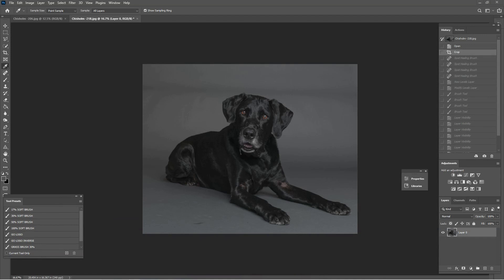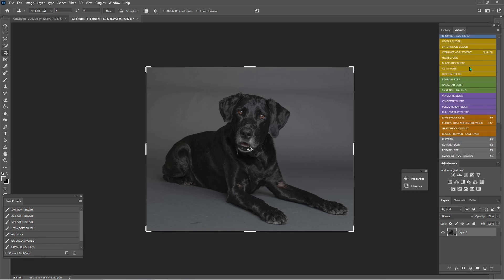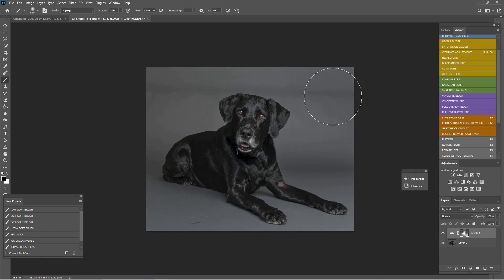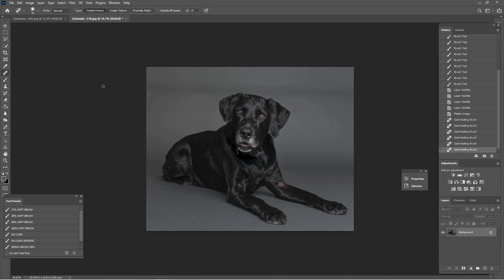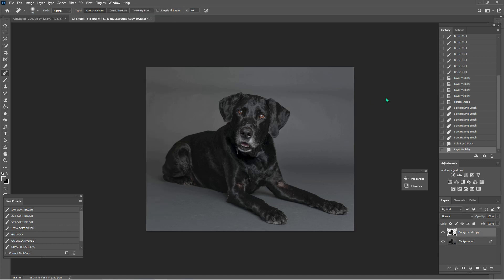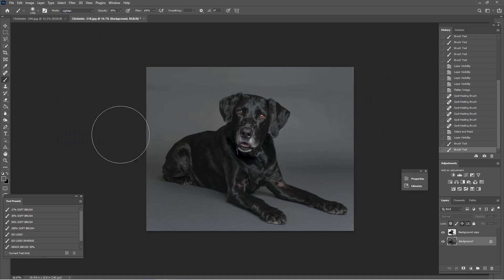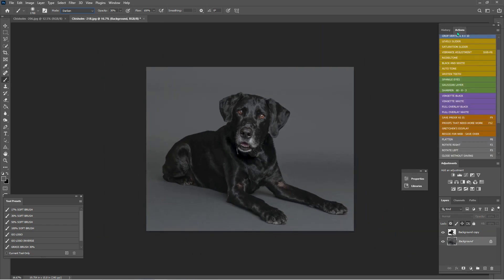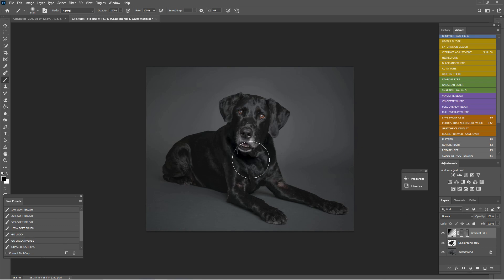Remove a shadow on a background and complete editing on image.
Hi Friends! Today we are going to fix a shadow on a background mainly just using our brush in lighten and darken mode. I'll also take you through the extra steps to take this image from the camera to the lab!

📺If you'd like to set up your workspace to look like mine check out this video

📨Do you need a copy of my Actions and Tool Presets?